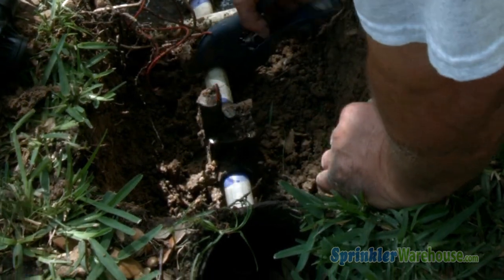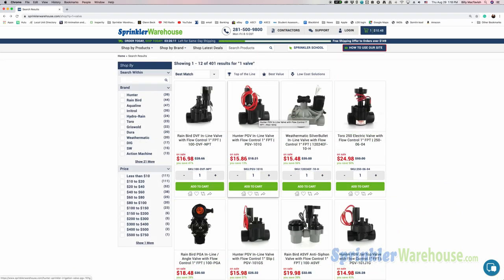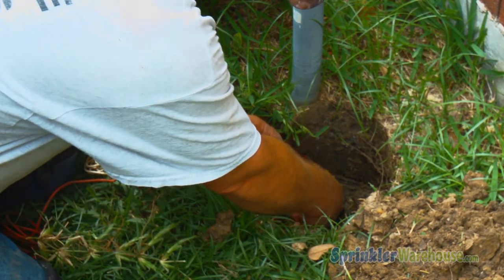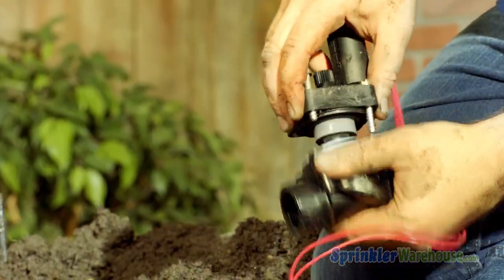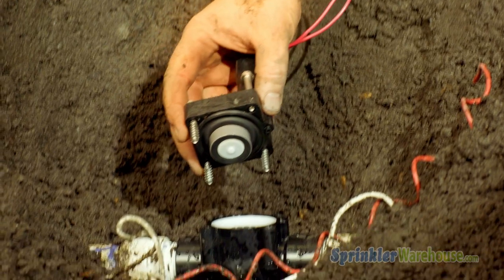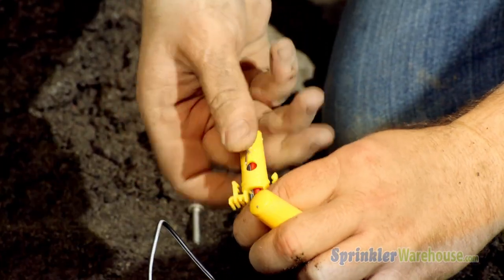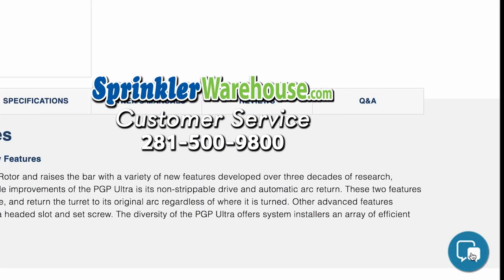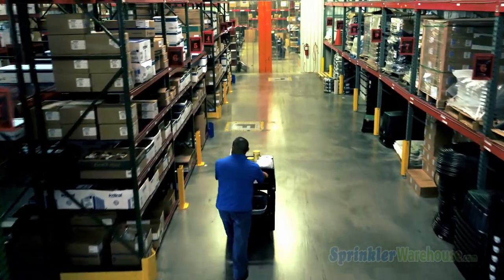Replacing The Top Of A Valve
This video shows you the general process used to repair a leaking valve. A very common repair is to replace the internal parts and top of a valve which extends the life of the body by years.

All parts and valves for your sprinkler system are available Professional Quality at Warehouse Prices.